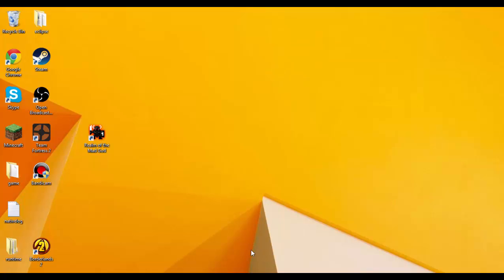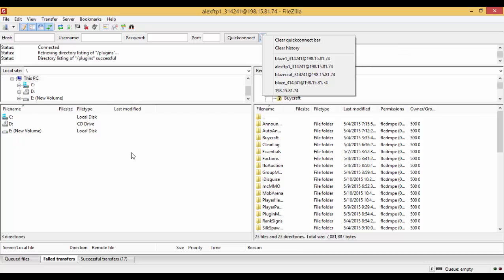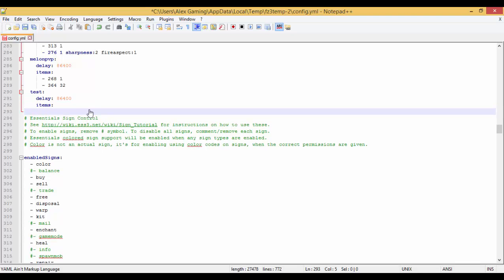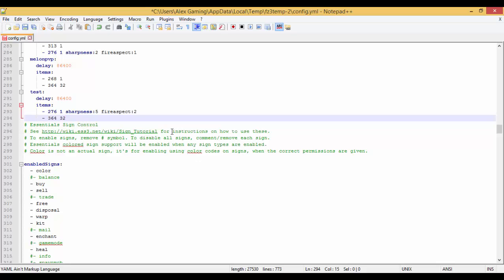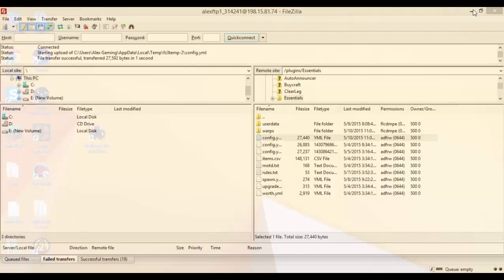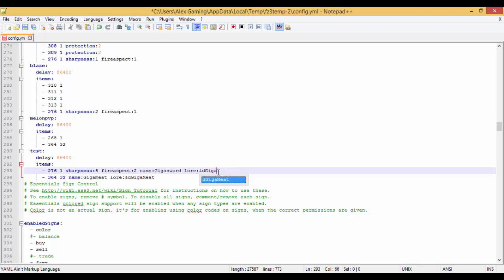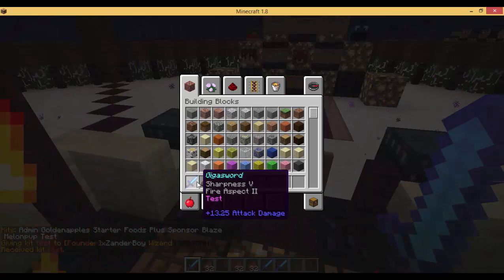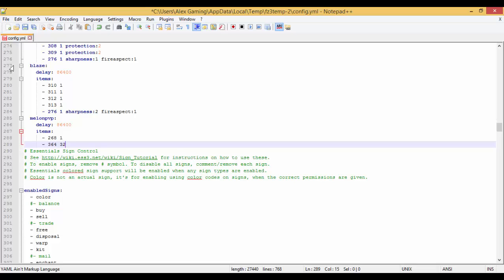Essentials Tutorial: Making Kits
Hope you enjoyed this tutorial! Sorry for being very long!